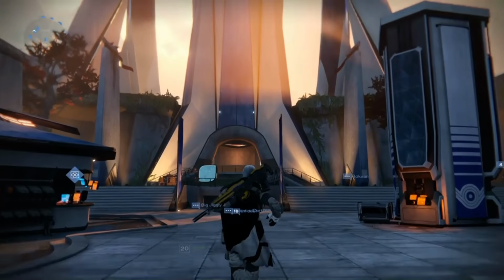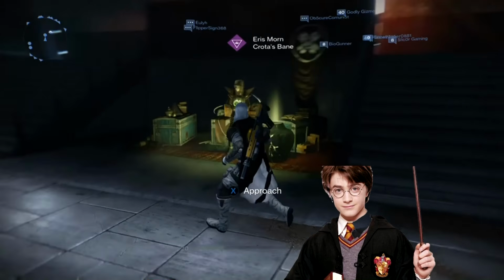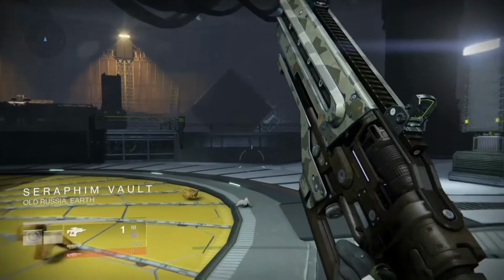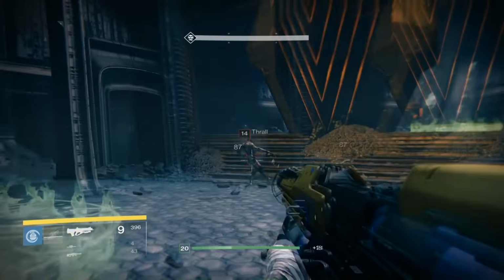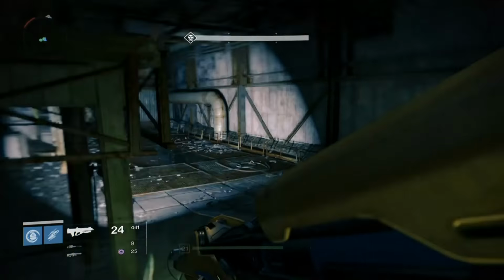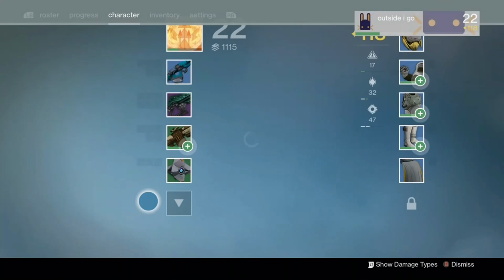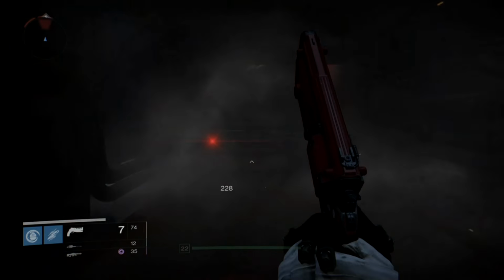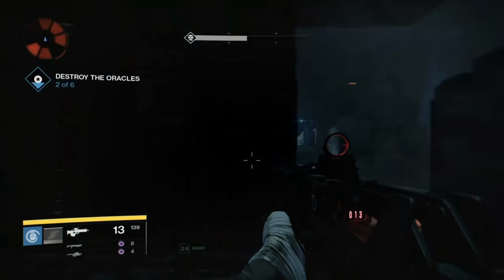Destiny 1 - Playing DARK BELOW & HOUSE OF WOLVES in 2020 (Destiny 1 New Character) Day 4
Playing Dark Below & House of Wolves in 2020 on the New Destiny character. Destiny 1 is still a blast and I've loved making this series for you guys. Hope you enjoy this episode! Destiny 1 New Character Day 5. House of Wolves and Dark Below have very enjoyable questlines. Destiny 1 is not only nostalgic, but the better Destiny game.